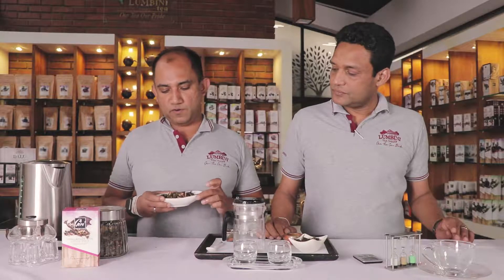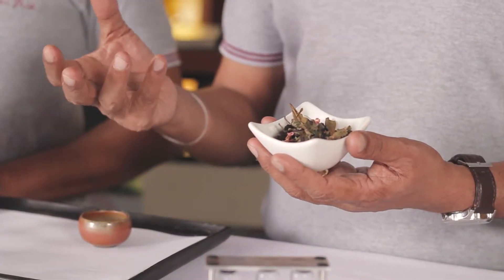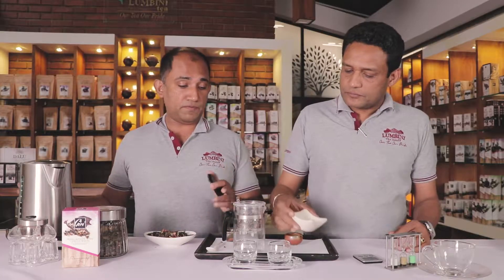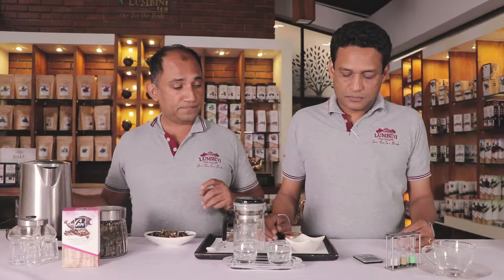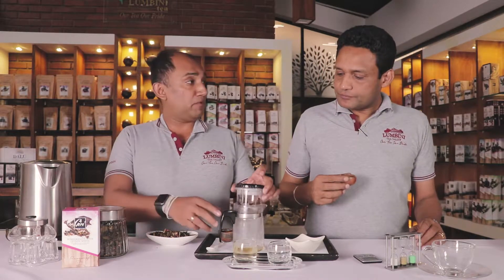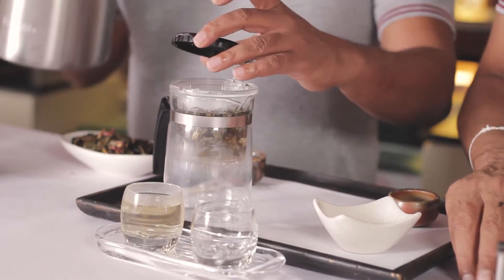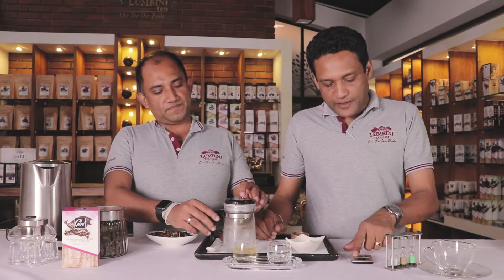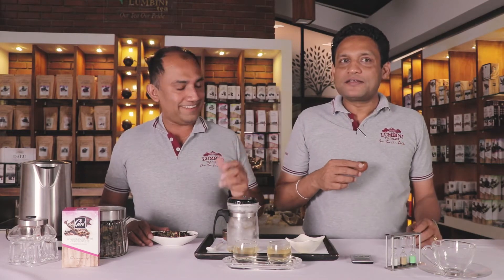Pomegranate with Ceylon White Leafy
We use the finest Ceylon white tea, specially grown at our Lumbini valley tea garden lies below world heritage rainforest Sinharaja, as the base for this rare flavoured tea. Selectivelyhandpickedd rare variety of Camelia Sinensis (Purple Tea) leaves are processed into perfection to induce this miraculous brew which harmonizes well with the fruity, musty, earthy notes of pomegranate with magical red rose petals Giri master tea tasters blend this tea with Pomegranate & Red rose petals for you to experience the juicy flavour of bittersweet with fruity aroma and an aftertaste feeling of mellow astringency.

Cup Colour: Greenish rose colour

Taste: Pomegranate with a hint of a rose note and a musky aroma with  Honeydew Melon taste

Brewing Directions: 4g, 150ml, 85 Celcius, 2 minutes, multiple brews

Strength: Light